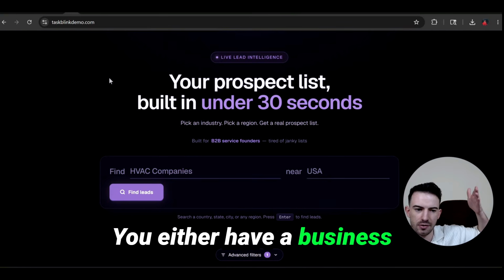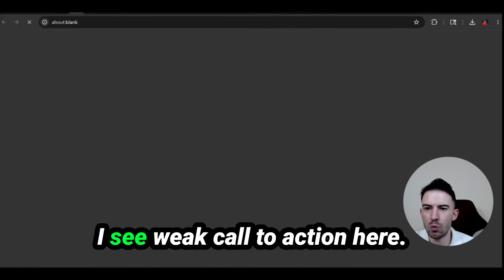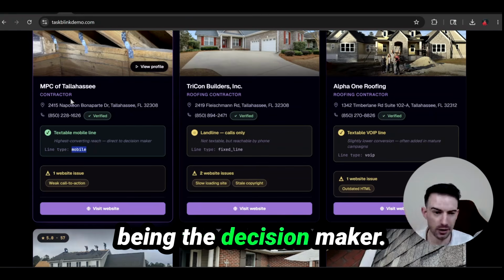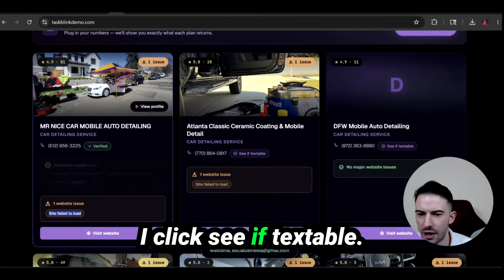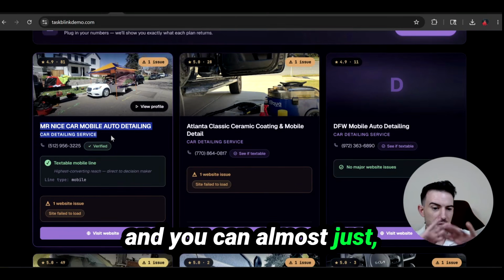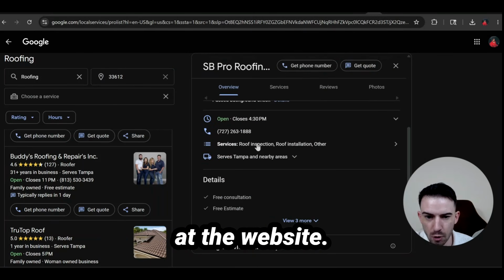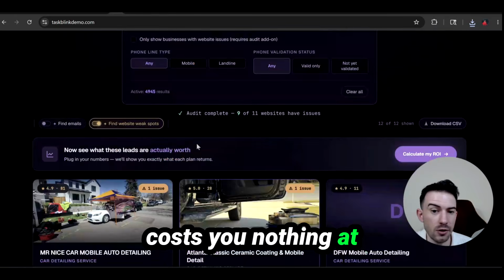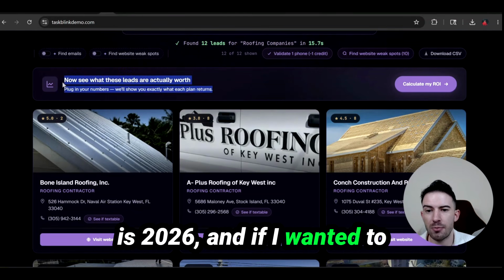How to Get Web Design Clients in 2026 (Click For Leads)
The easiest way to find web design clients in 2026 isn't fancy ads or content — it's cold calling decision-makers about specific problems on their websites. In this video I show you exactly how to do it using a free tool (TaskBlinkDemo.com) that finds businesses with broken, weak, or missing websites AND tells you whether the phone number on their Google Business Profile is a mobile (decision-maker), landline, or VoIP (routed to an employee).
I'm currently doing $35K MRR helping web design and SEO agencies land clients through cold outreach. Whether you're a freelancer just starting out or running a web design agency trying to scale, this video walks you through the prospecting workflow I'd use if I had to start over today: pulling Google Business leads, identifying which sites have real problems, validating phone numbers to make sure you're talking to decision-makers, and speaking in outcomes when you actually call. Plus a free CSV-export tool that does it in bulk.

In this video:
0:00 The easiest way to get web design clients in 2026
0:30 $35K MRR proof (and who this works for)
0:45 Two types of prospects: bad website or no website
1:00 Why "no website" leads are lower-budget but easier
1:20 Demo: pulling roofing contractors from Google Maps
1:40 TaskBlinkDemo.com walkthrough (100% free)
1:55 Finding website weak spots automatically
2:15 Why phone number type matters
2:30 Landline vs. VoIP vs. mobile explained
2:45 Why a mobile number = decision-maker
3:30 No-website prospect example
4:30 Live cold call example (with mistakes)
5:30 How to speak in outcomes, not features
6:30 Other website problems to look for
7:30 Why this beats manually clicking through Google Maps
8:15 Bulk validation: CSV export for thousands of leads
8:50 Personalizing messages based on website problem type
9:30 Why "free audit" offers don't work in 2026
10:00 Personalize your cold outreach (or get left behind)
10:30 Try the free tool / work with me